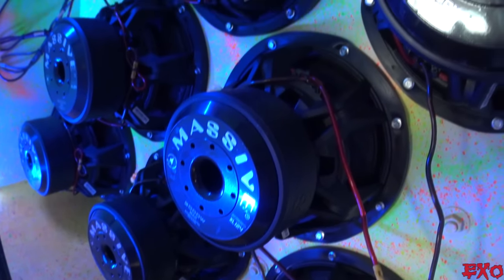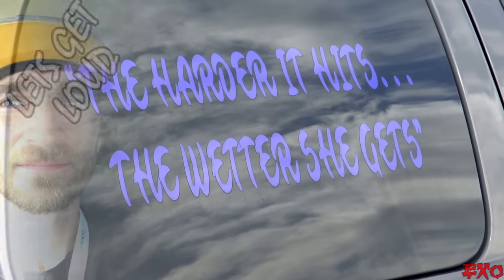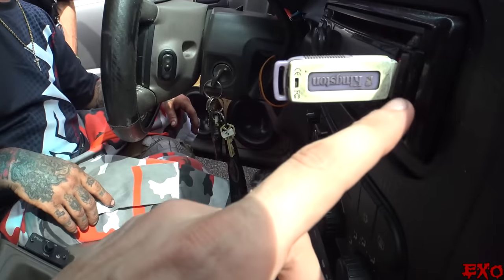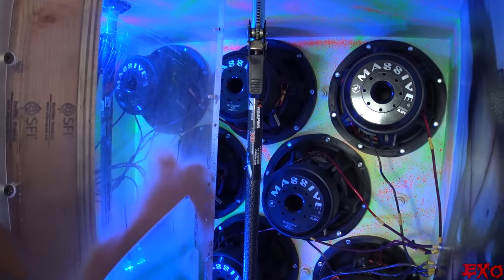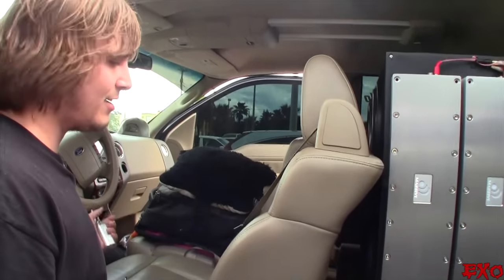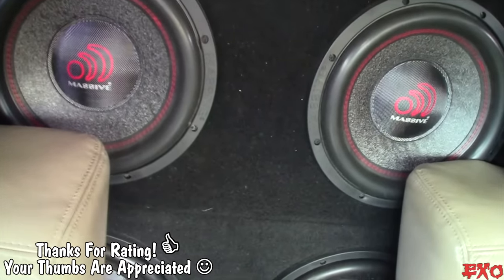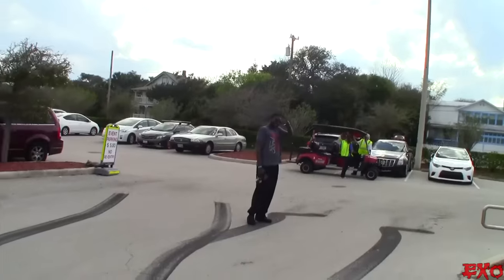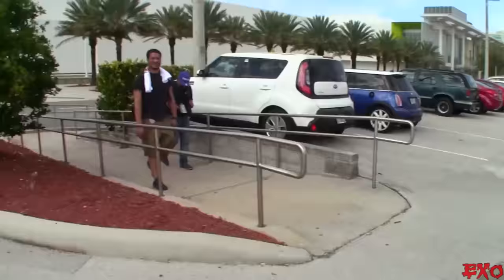MASSIVE AUDIO SUBS w/ 4000 Watt BASS Amp Install | 12 inch Summo XL & Hippo in PREFAB Subwoofer Box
Today we got THREE more bassheads jammin' some loud music showing off hardcore flex as their subwoofers take-on huge levels of excursion!!!

Alesio Sworeze's Crazy Chucky Themes Installation
8 12" Massive Audio SUMMO XL Subs
(1500 Watts RMS / 3000 Peak)
2 Hifonics Brutus 2400 Watt Amps
(BXX2400.1D 1 ohm Stable Amp)
10 Digital Audio Door Speakers
(4) 6" Mids (2) 3" Mids (4) Tweeters
6 Group 31 Batteries Parallel Wired
Dual High Output Alternators
Custom Aluminum Buss Bar
Homemade Stripper Pole Roof Brace
See Through Plexiglass Subwoofer Port
Sealed Off 4th Order Bandpass Enclosure
Dodge Durango

Mark's Massive Audio Sound System
Pioneer AppRadio w/ 4 Volt RCA Preout Voltage
4 Massive Hippo 12 inch "Mega" Subwoofers
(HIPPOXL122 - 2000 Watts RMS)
2 Massive Audio 4000 Watt Amps
(Digital Block Series D8000 / 8000 Watt Max Monoblock)
Two ATREND USA Prefab Ported Boxes
(Prefabricated 1" Thick Baffle & Side Walls)
Stacked with ports behind the passenger seat
Massive Audio 4 Channel Amplifier
(D1600.4 Class D Full Range Amp)
Knukonceptz 1/0 Power & Ground Wire
Knukonceptz Shielded RCA Cables
Knukonceptz 0 Gauge Distribution Block
Dual Batteries Connected Up Back
Upgraded Alternator Under The Hood
Ford F150 Pickup Truck Install

Llavor Malcom's INSANE Bass Setup
4 15" Sundown Audio X v2 Woofers
Walled Off w/ Center Slot Port
Single Crescendo Encore Series 12k
(12,000 Watts @ 1ohm)
3 Northstar 170FT Batteries & XS Power D3100
Boss ONYX 2000 Watt Four Channel
(NX2000.4 Class A/B Full Range)
155 Decibel Certified Termlab SPL Scores
Florida Bassheads Give The BIGGEST Hair Tricks ;)
Ford Explorer Project Vehicle

More EXTREME BASS Demos Coming Up!

EXOcontralto
Bassheads Unite 2019
Spring Break Nationals 2016
Slamfest Car & Truck Show 2017